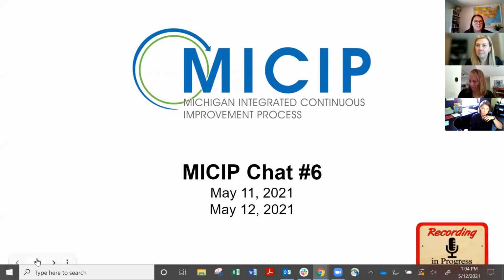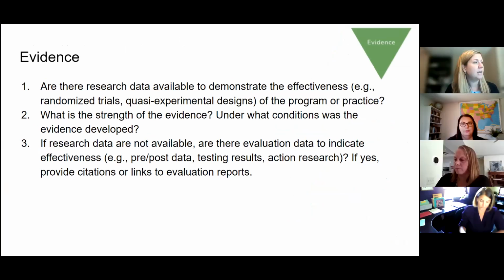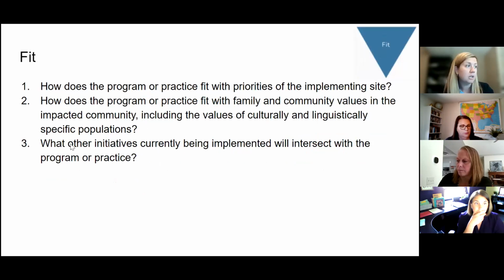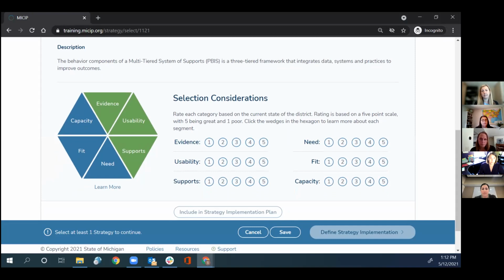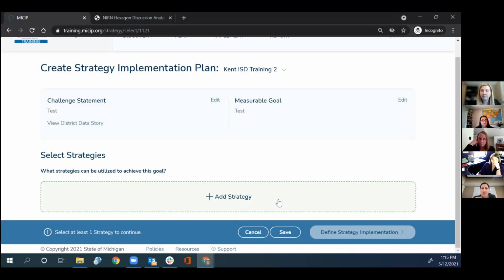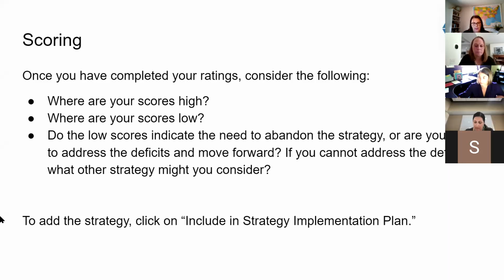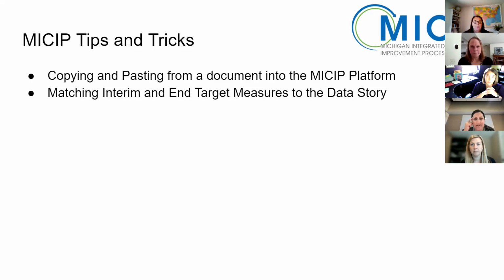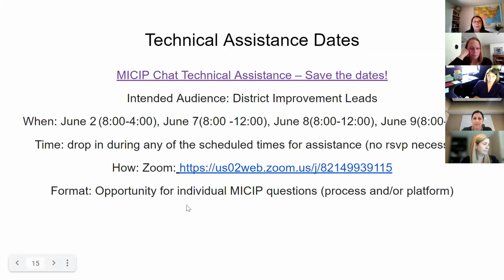MICIP Chat #6 - The Hexagon Tool